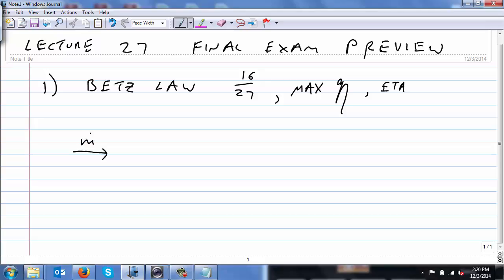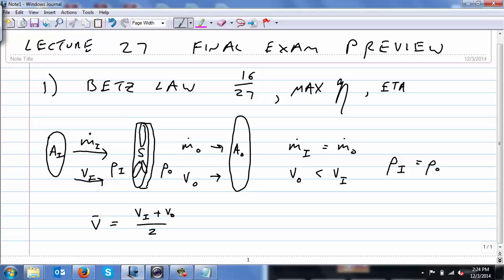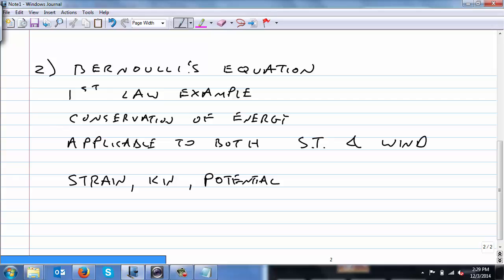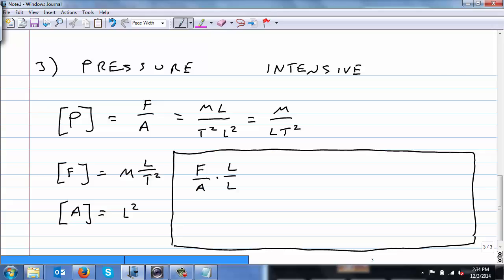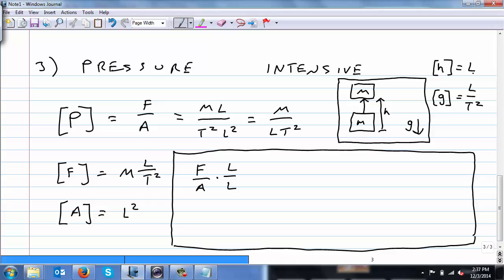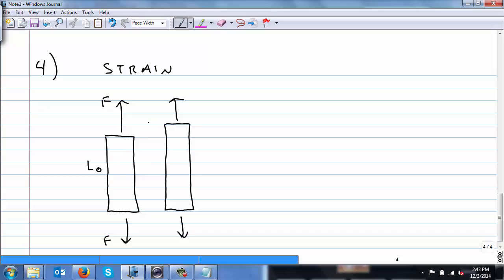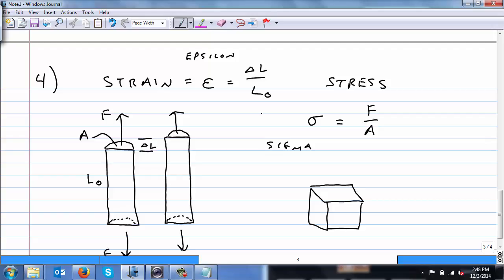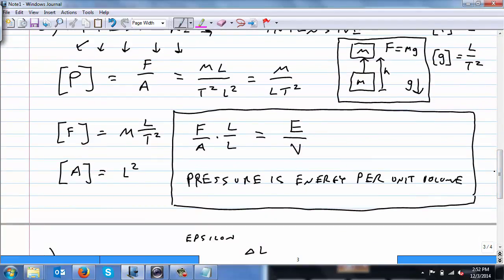NRGY_242_Lecture_27_01_final_review